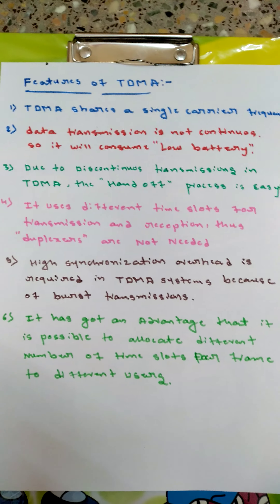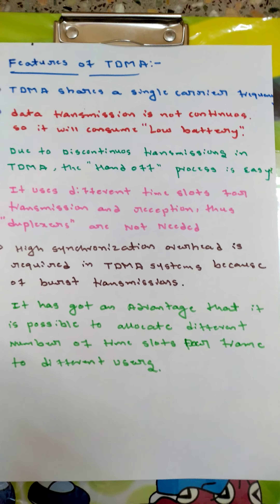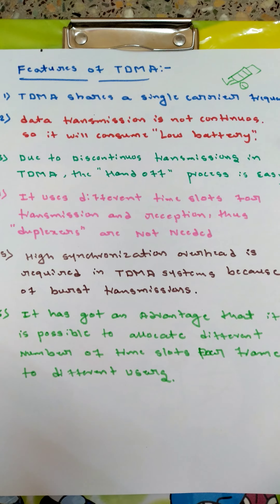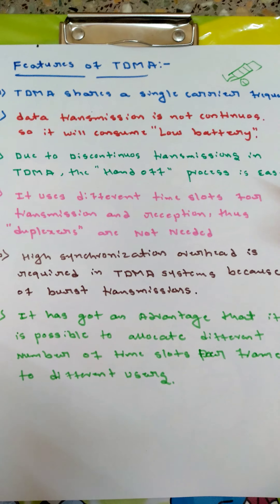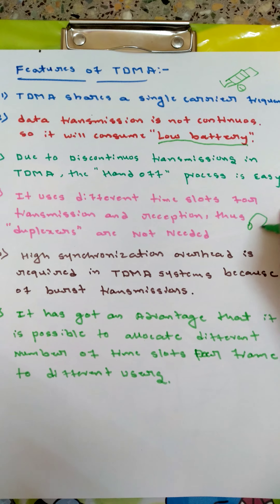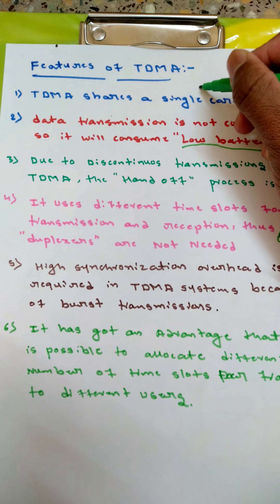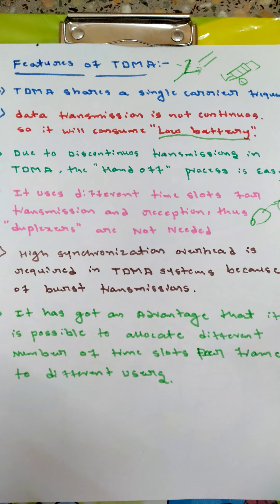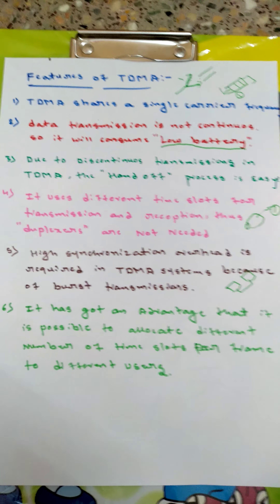FEATURES OF CDMA l MOBILE COMMUNICATION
This video explains some of the most  important features of CDMA with full explanation on each point regarding its use and applications in the practical purpose .